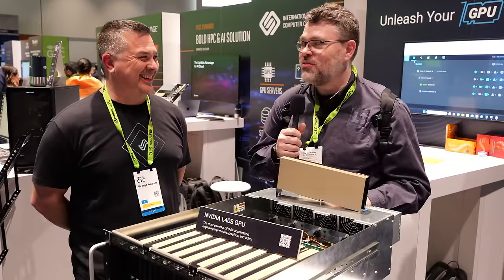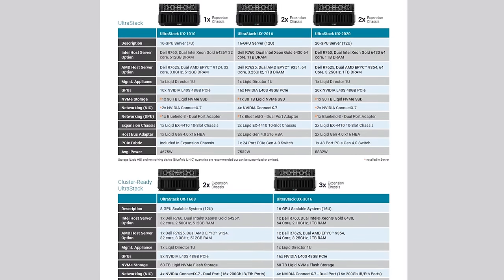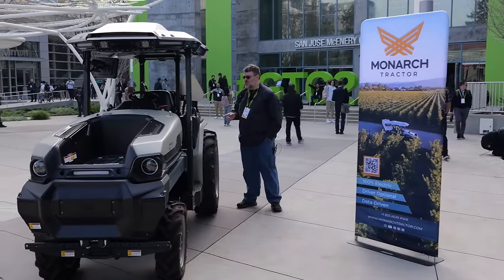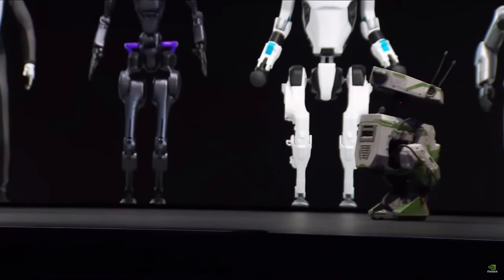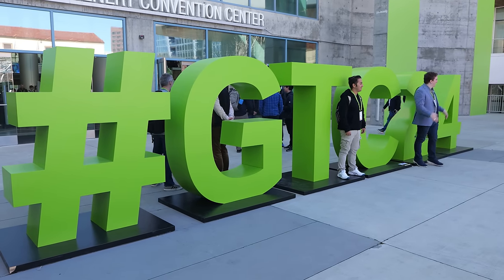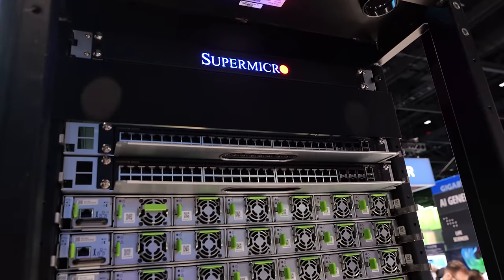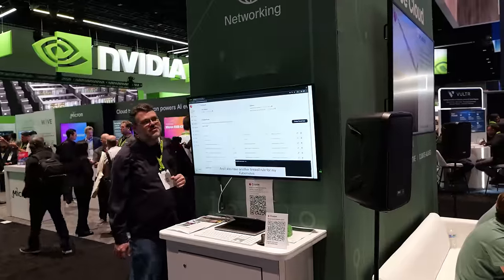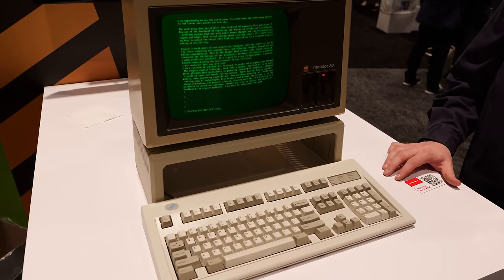GTC24: AI, Robots, Storage, and MORE!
Wendell shows off some of the cool stuff he saw at GTC 2024!

Check us out online at the following places!